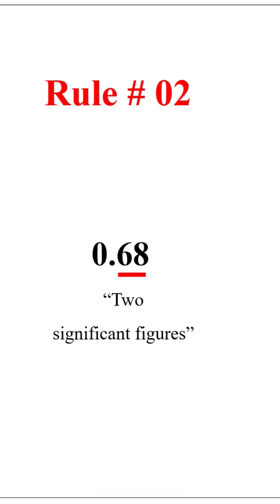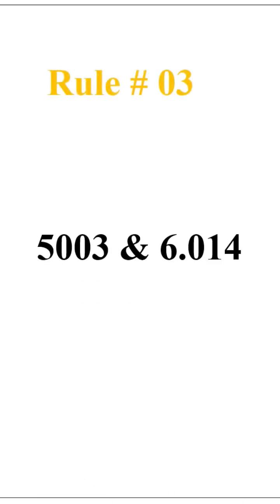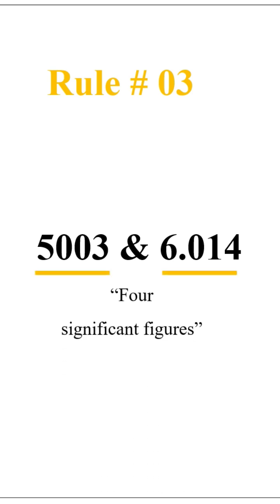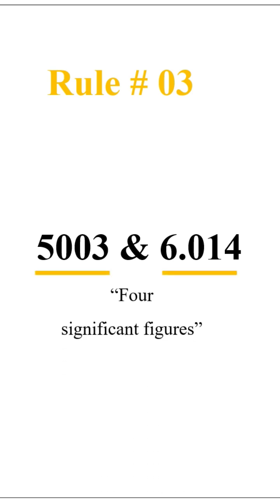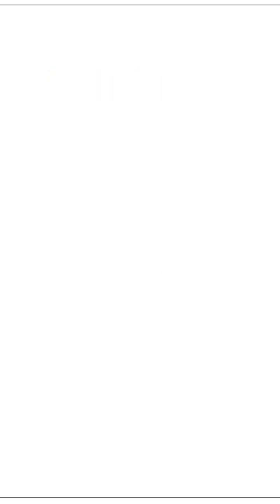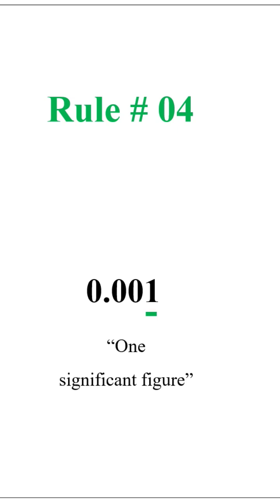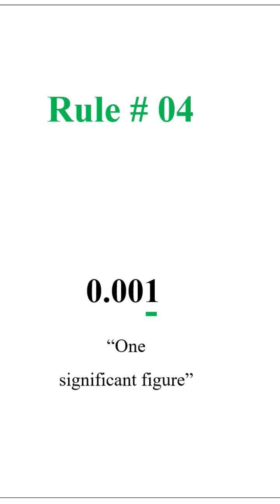Rules to Determine Significant Figures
Join us in exploring the  rules for determining the number of significant digits in a measurement, and its importance in scientific calculations. In this video, we will provide clear and concise explanations, examples, and practice problems to help you master this fundamental topic. Whether you are a student or just curious about science, this video is perfect for anyone looking to gain a deeper understanding of significant figures.